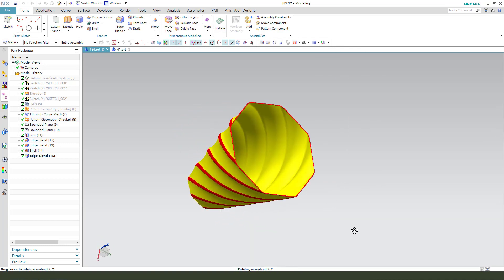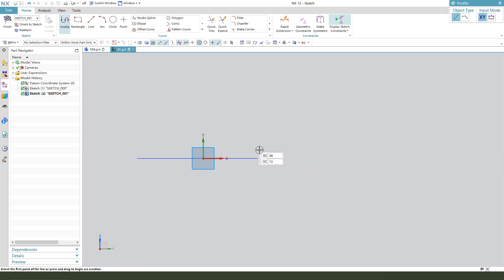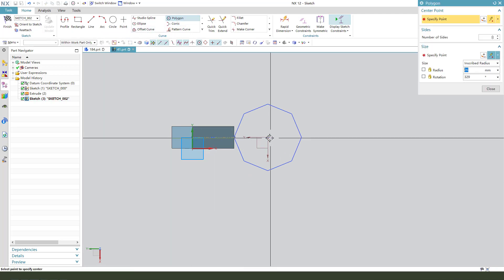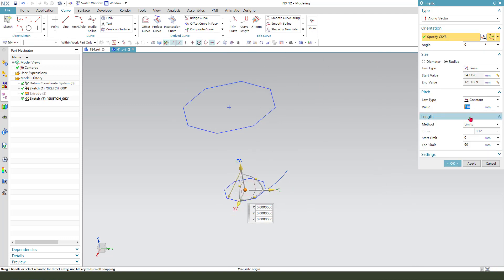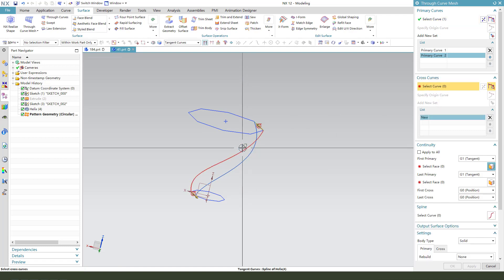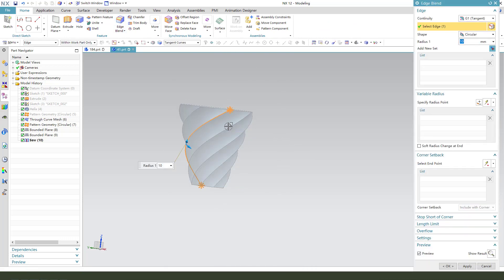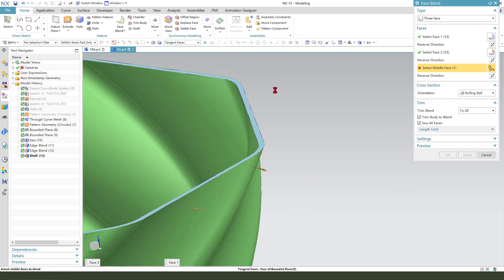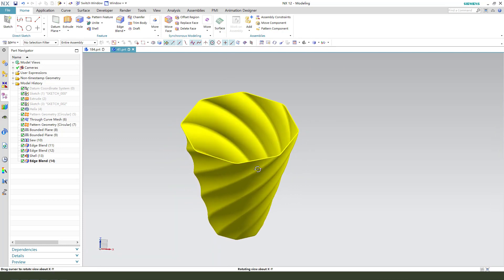Siemens NX Tutorial for beginners,surface model cup exercise -41